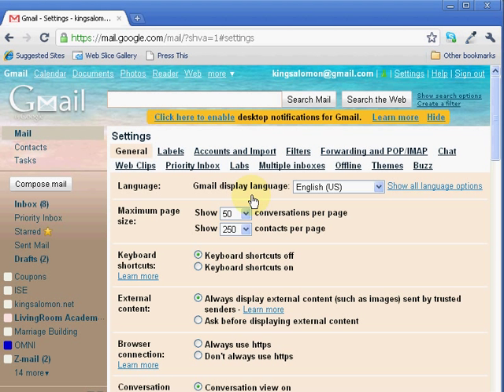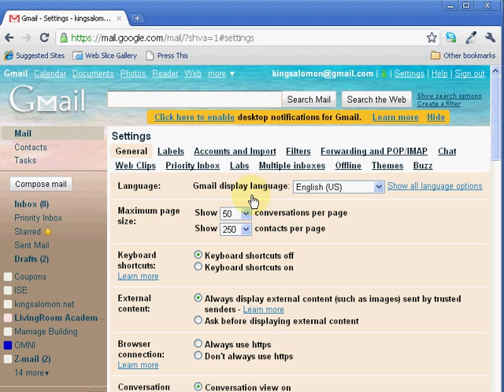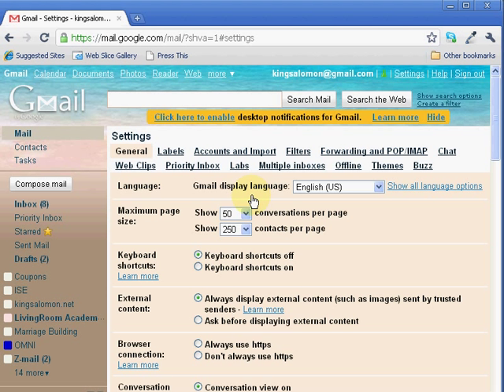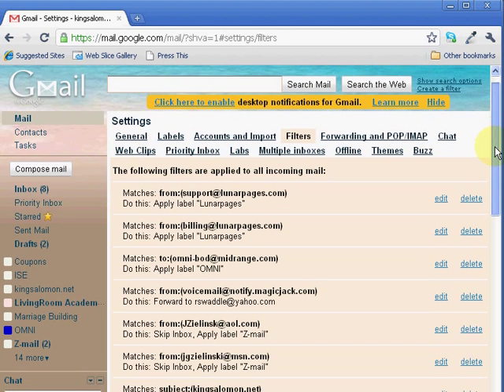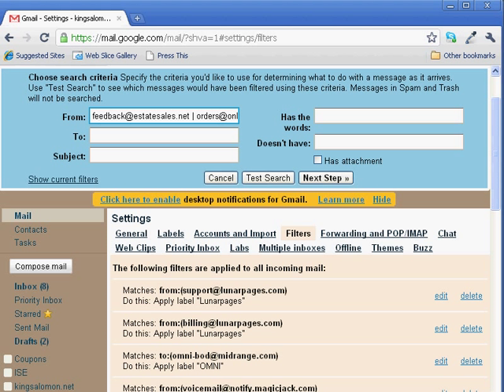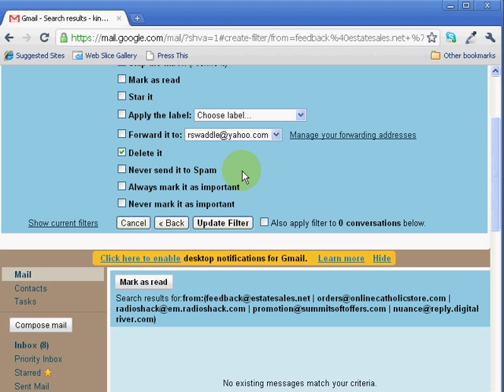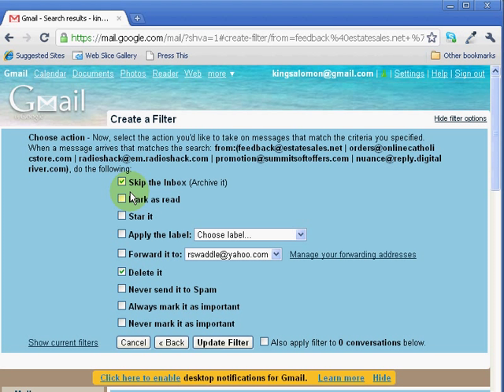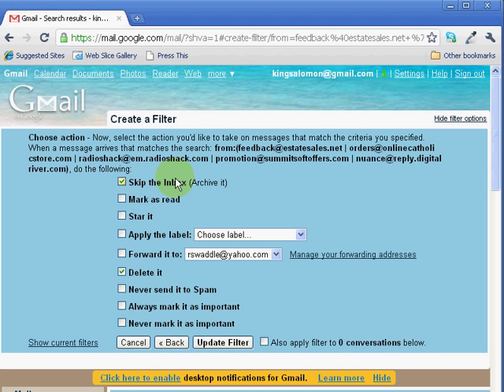gmail filter with multiple e-mail addresses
This is a time saving tip.  Don't unsubscribe from mailing lists that you rarely open but don't want to lose either.  Instead filter them to go to trash in gmail so they get deleted automatically after a short period of time but you can still get them if you need them.